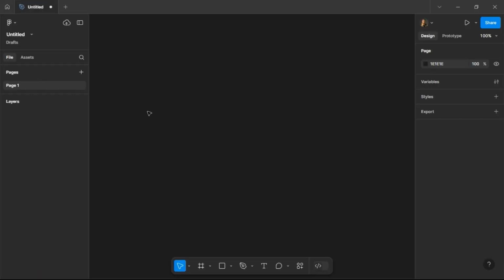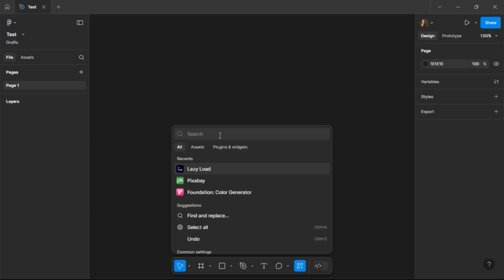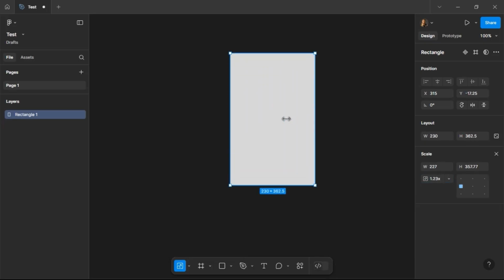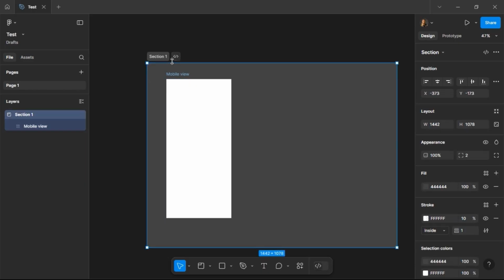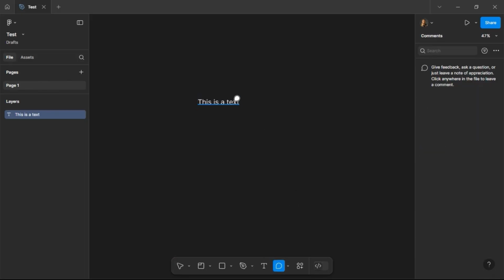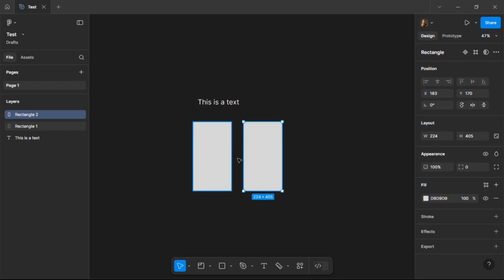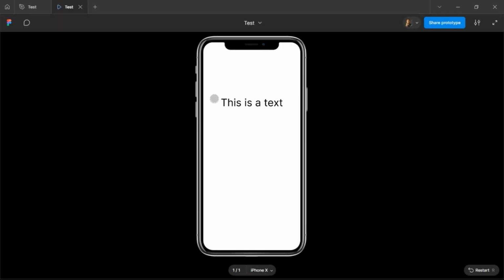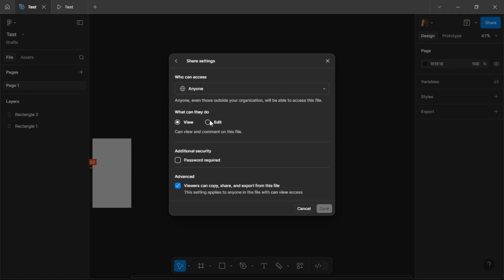Figma Toolbar & Basic Tools Explained for Beginners (Step-by-Step Tutorial)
In this video, you’ll learn how to use the essential tools inside Figma and understand the Figma toolbar step-by-step.

If you’re new to UI/UX design, mastering the basic tools in Figma is one of the most important skills you need before designing real projects.

In This Video:
• Understanding the Figma toolbar
• Move tool & selection tool
• Frames and shapes
• Text tool basics
• Pen tool introduction
• Hand tool & zoom controls
• Alignment and positioning tools
• Beginner workflow tips

This tutorial is part of the complete beginner-to-project UI/UX design course using Figma.

Perfect For:
✅ UI/UX beginners
✅ Aspiring designers
✅ Developers learning design
✅ Freelancers & creators